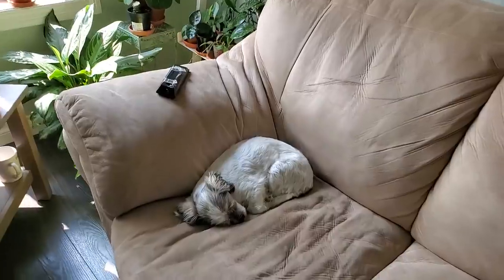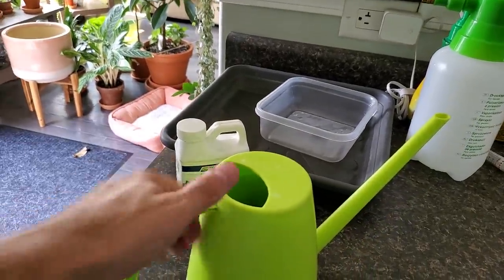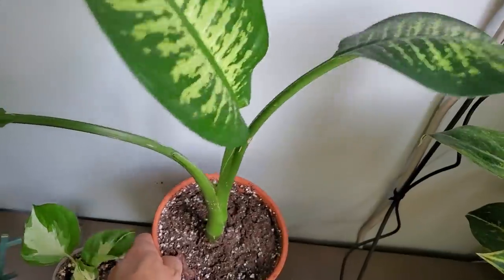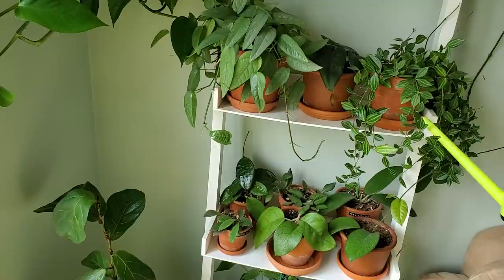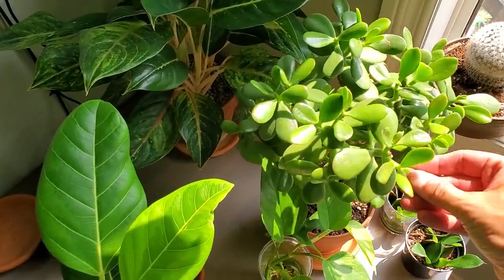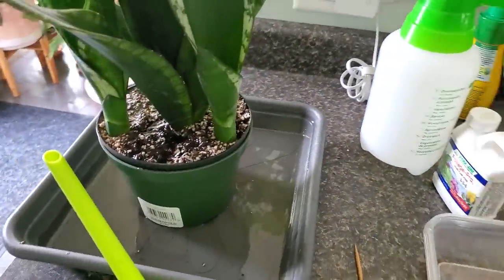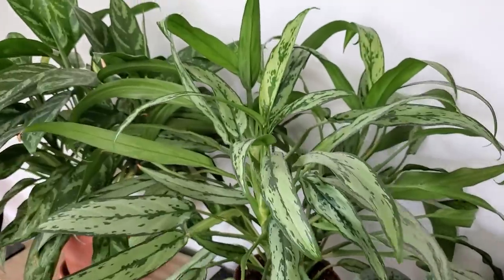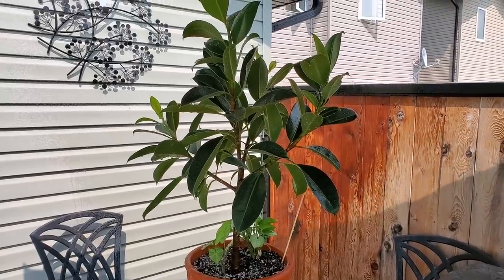Plant Chores | Watering A Bunch Of Houseplants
Plant Chores | Watering A Bunch Of Houseplants. I hope you enjoy this longer plant chore and watering video.